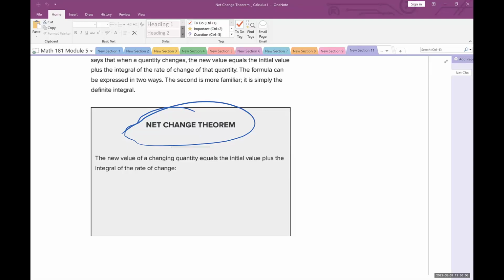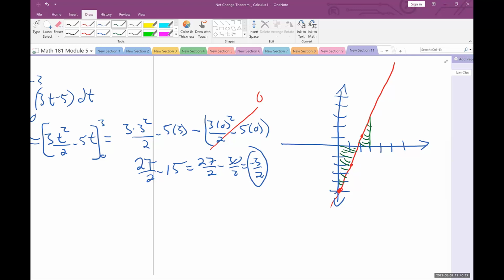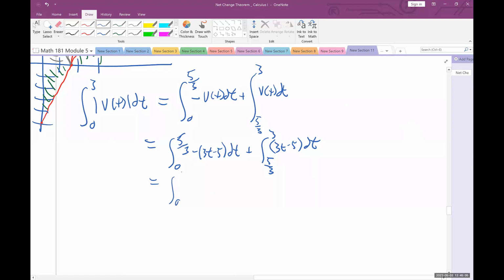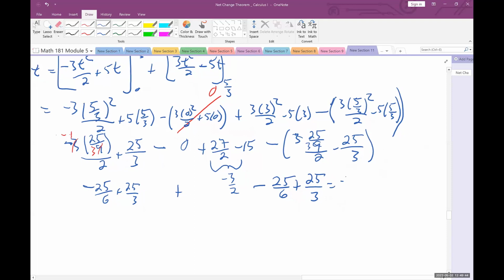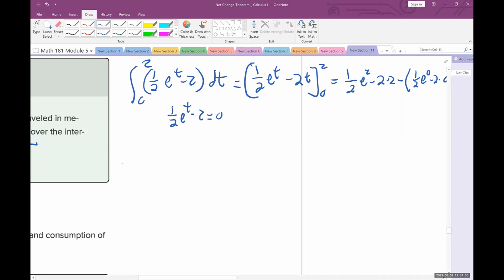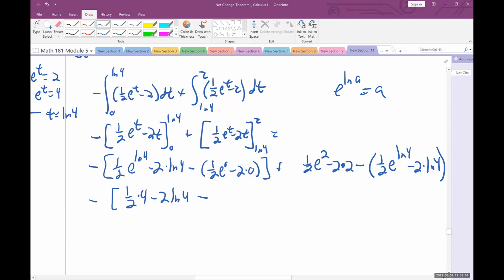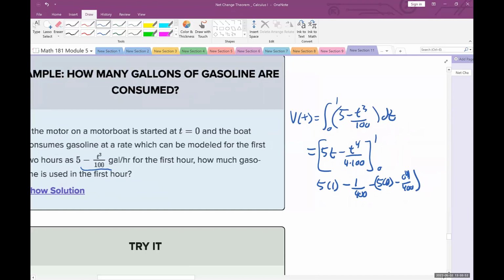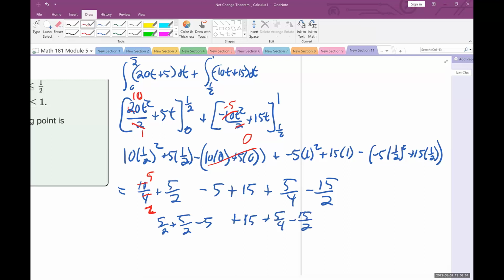Net Change Theorem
In this lesson we learn about the Net Change Theorem.